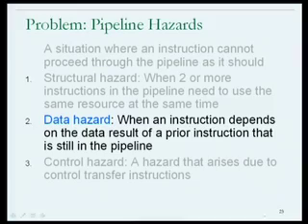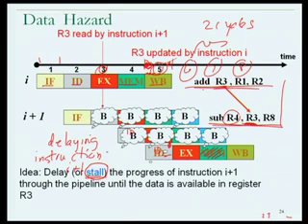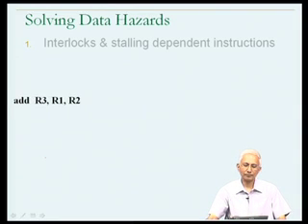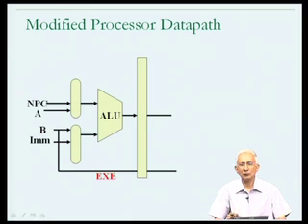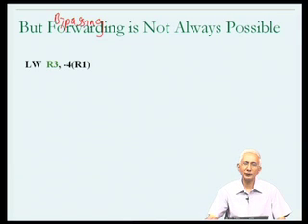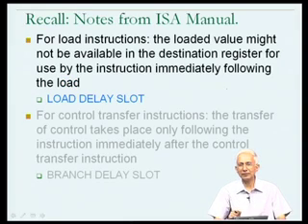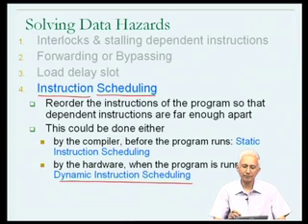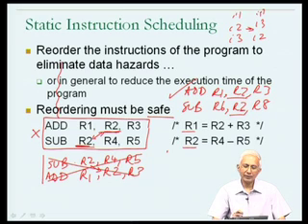Mod-05 Lec-23 Pipeline hazards (contd)